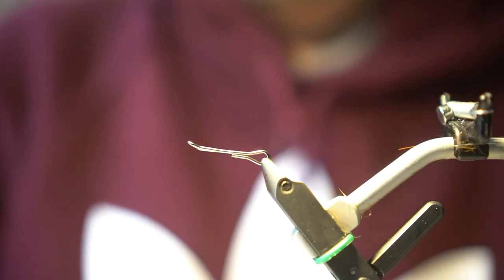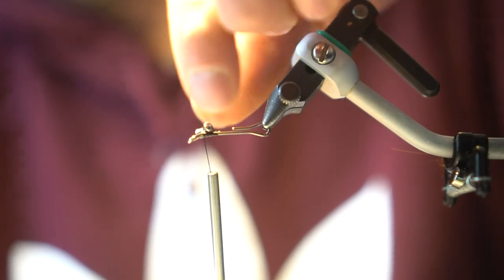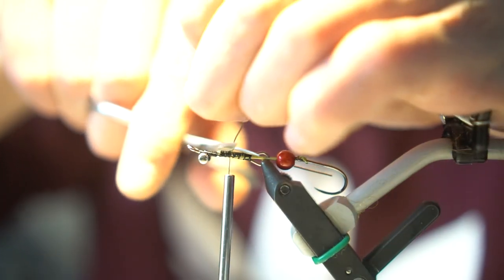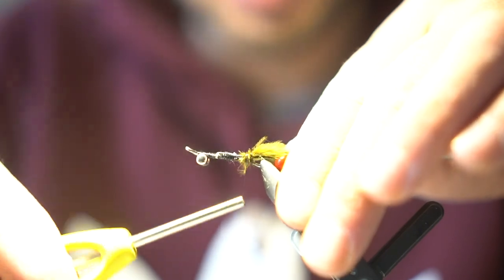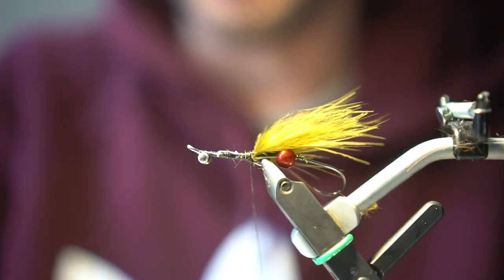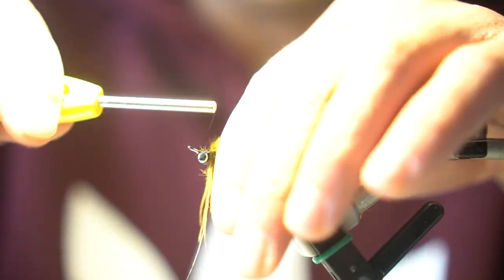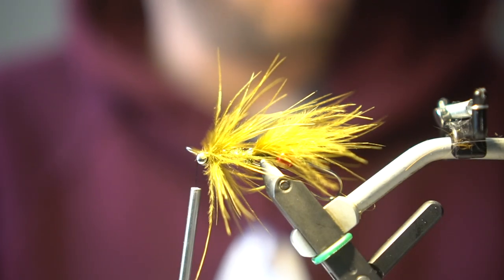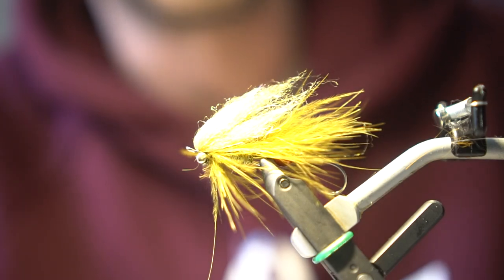Troll Hair Micro Intruder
This is a Micro intruder fly pattern designed by me. It is a great fly for swinging for trout and steelhead here in the midwest.